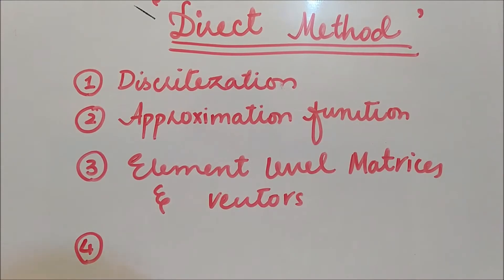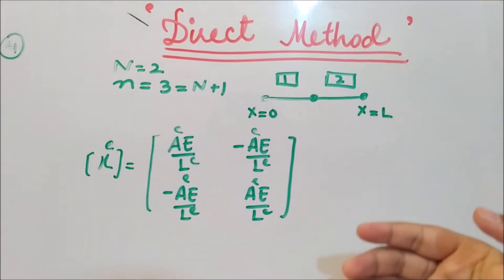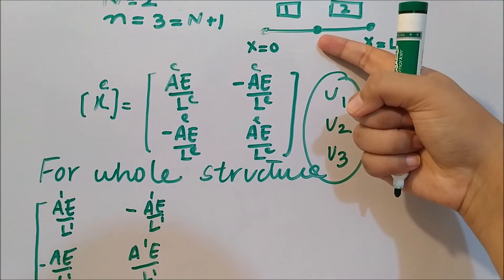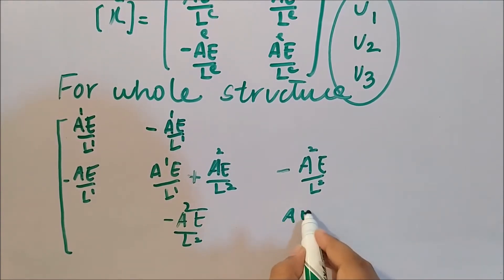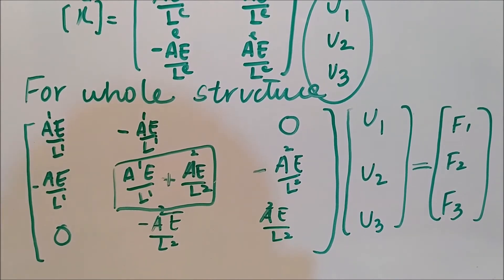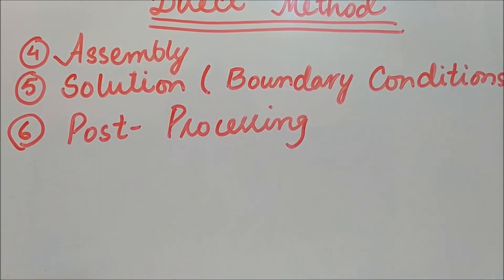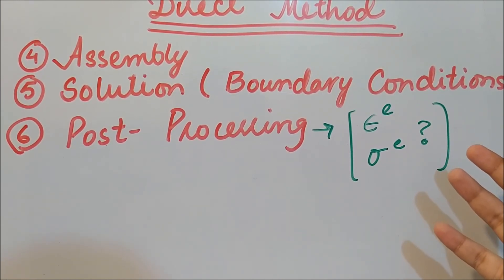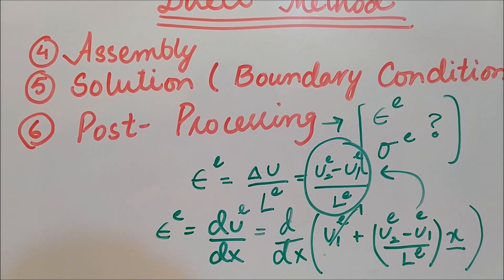Direct Method in FEM - PART# 3/3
Direct Method in FEM - Video lecture
This video is the FINAL part of the Direct Method in the FEM course that is the base of it.